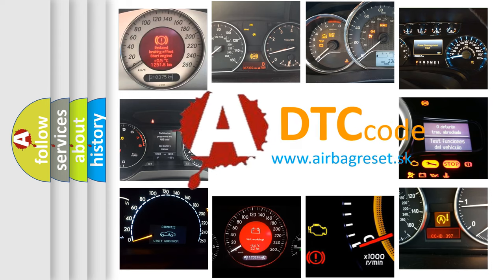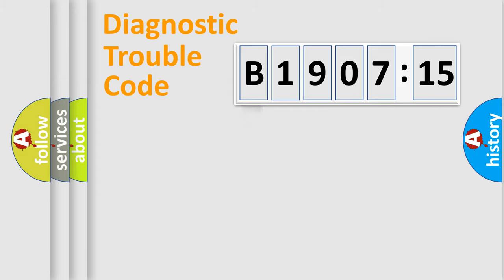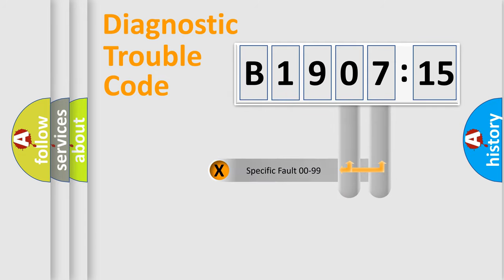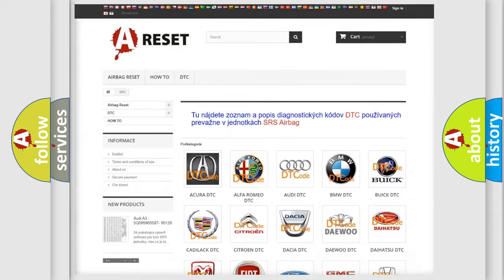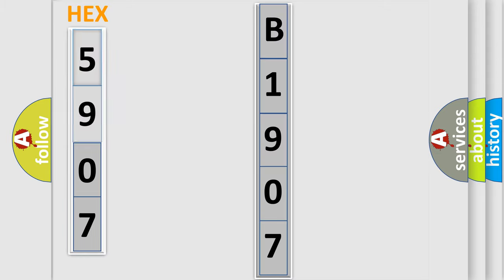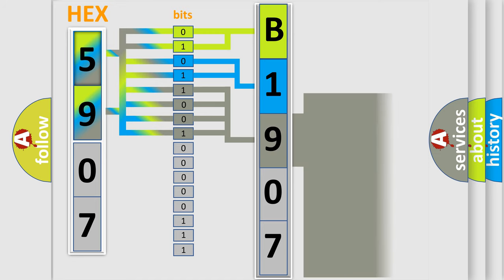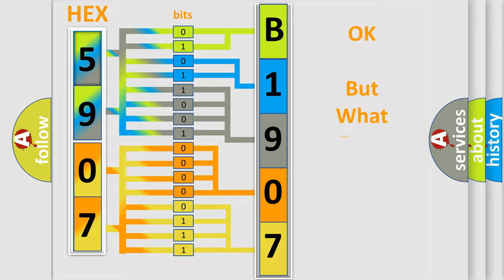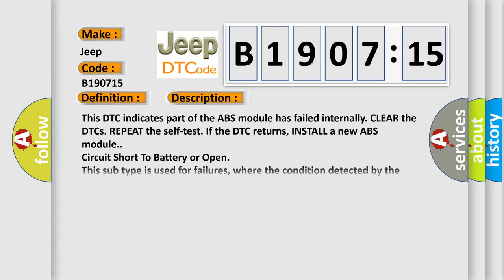DTC Jeep B1907-15 Short Explanation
Contents:
0:21 Basic DTC analysis according to OBD2 protocol standard.
1:48 Insight into programming
2:58 A diagnostically understandable description of the Diagnostic Trouble Code
3:05 Basic error definition

Make:
Jeep
Code:
B1907 15
Definition:
TCS Control Channel B Valve 1: Internal Electronic Failure
Diagnosis:
This DTC indicates part of the ABS module has failed internally. CLEAR the DTCs. REPEAT the self-test. If the DTC returns, INSTALL a new ABS module.